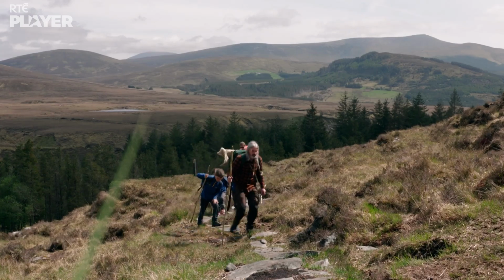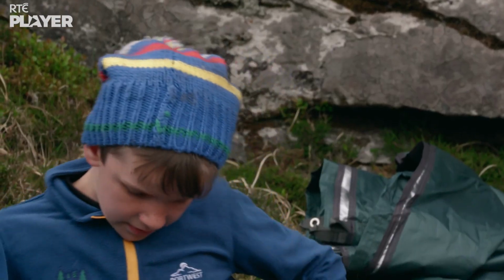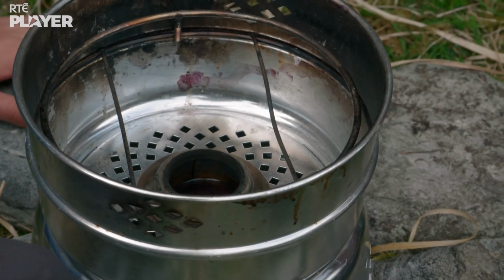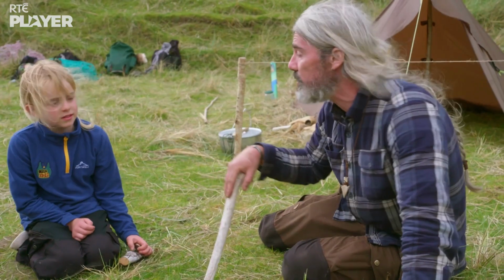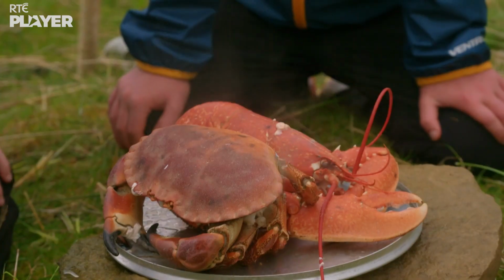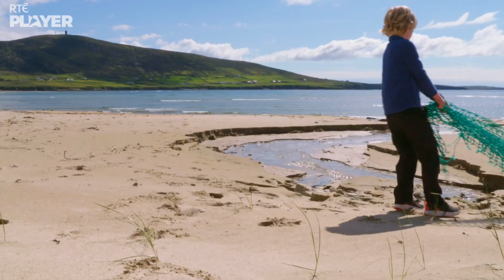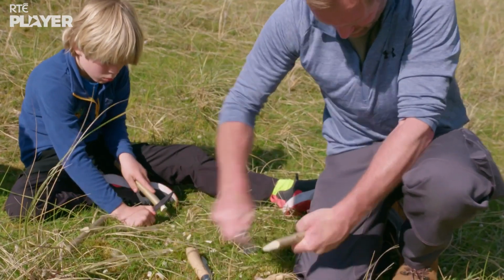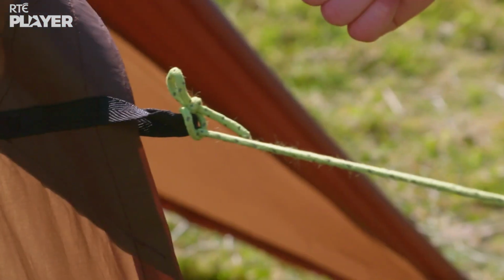Setting Up Camp With These ADVENTUROUS Kids! 🏕️🗻 | Bush Kids Compilation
Join this adventurous lot on the side of a mountain, by the side of a lake, and in the dunes as Tom shows us how to set up the best camp we can!